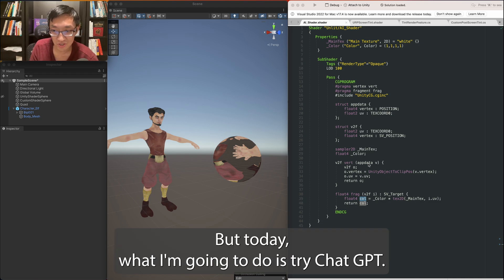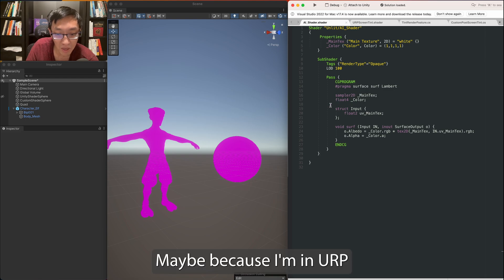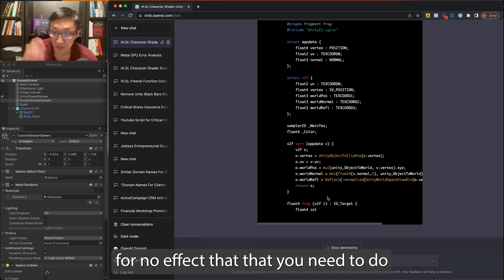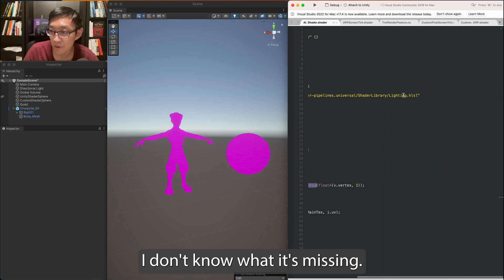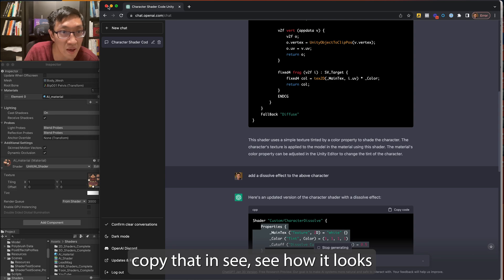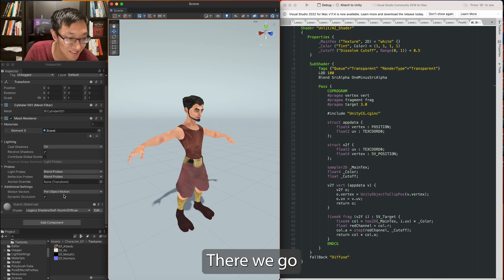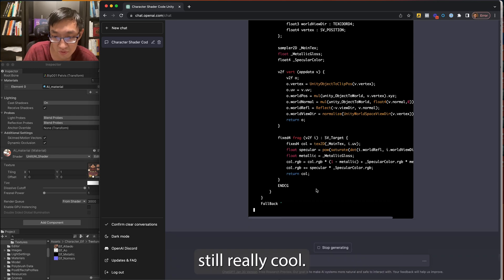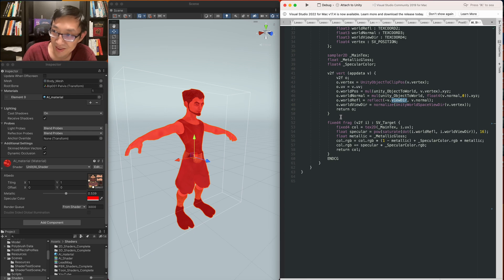AI Writes Unity Shader Code | ChatGPT + Unity Shaders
AI Writes Unity Shader Code